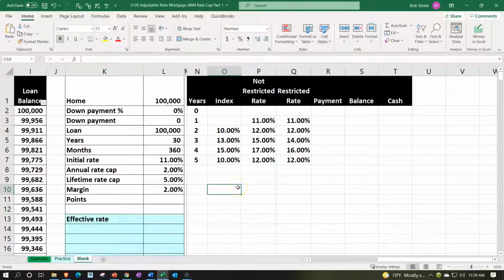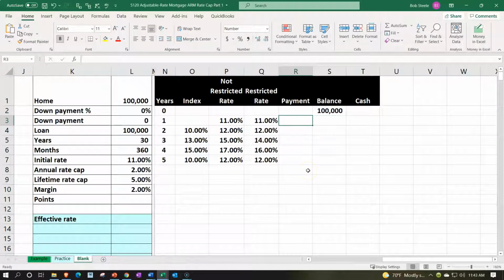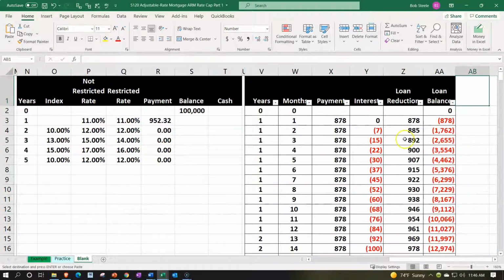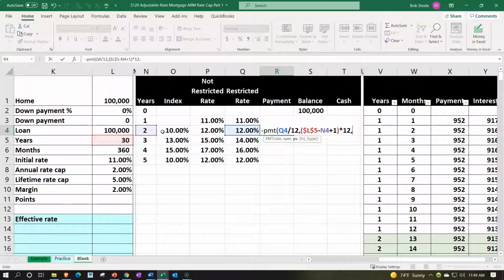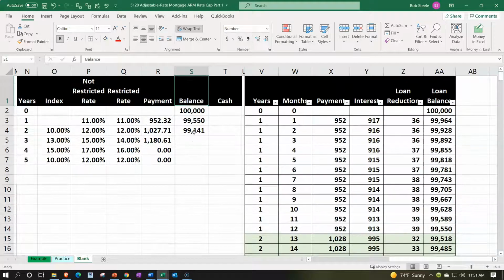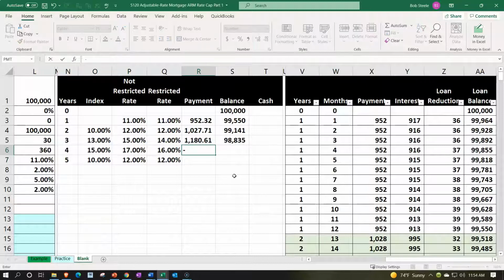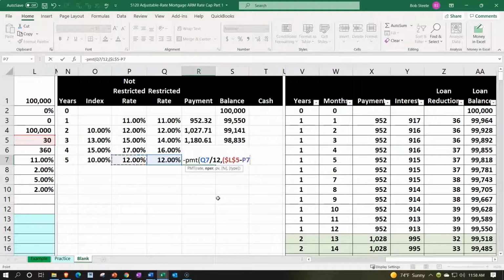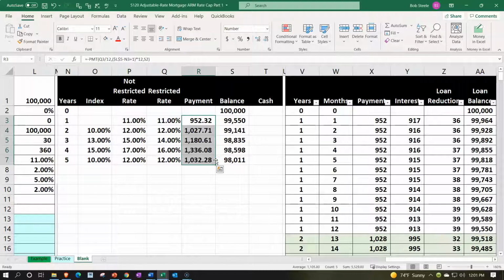Adjustable-Rate Mortgage ARM Rate Cap Part 2 5122 Real Estate Investment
Adjustable-Rate Mortgage ARM Rate Cap Part 2